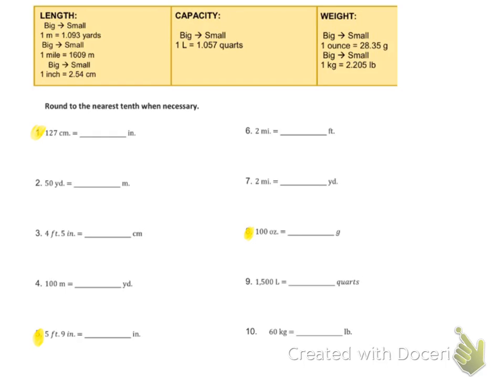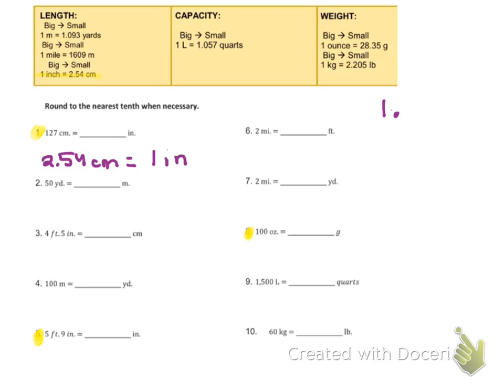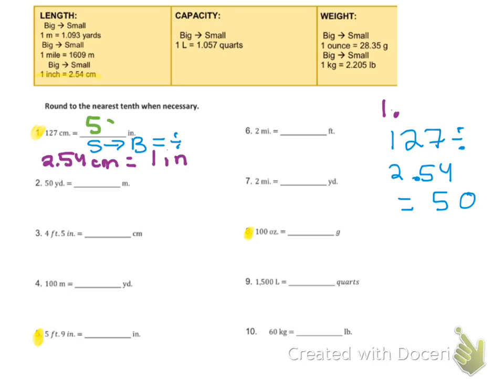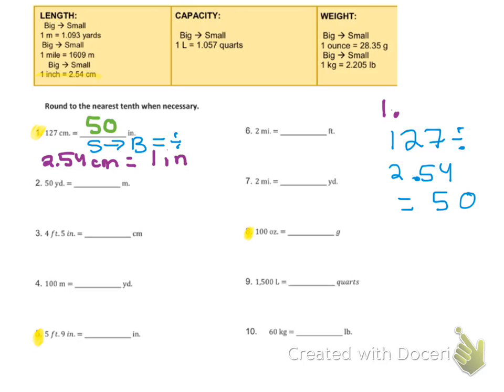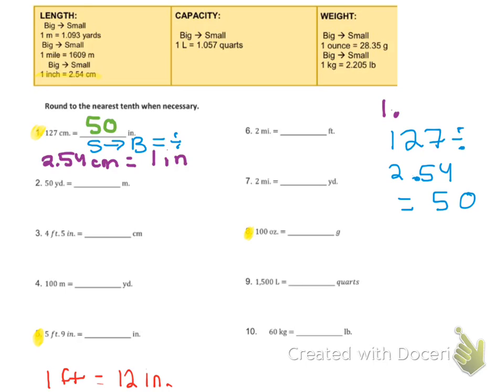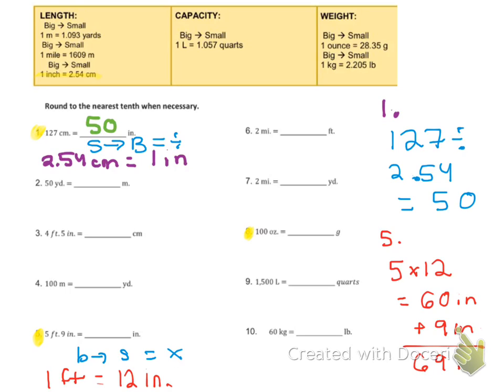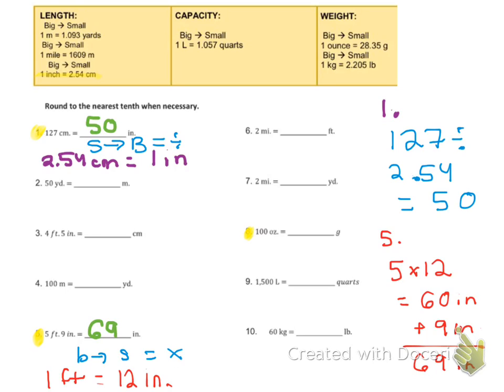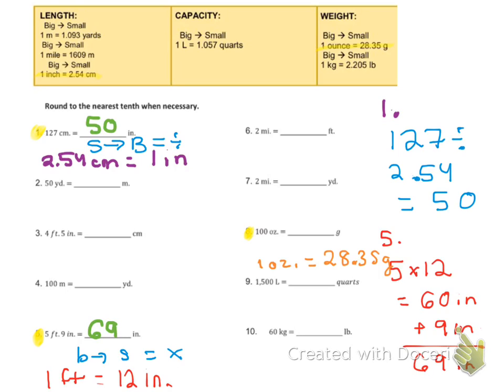Converting Worksheet: #1, 5, and 8